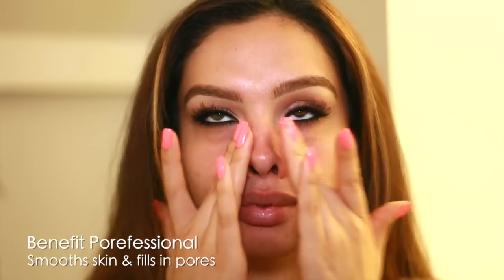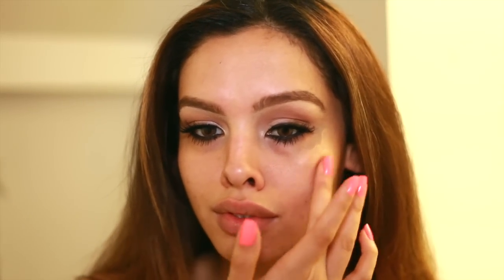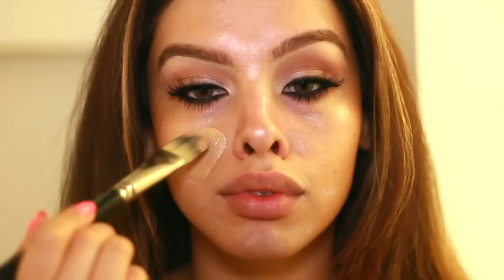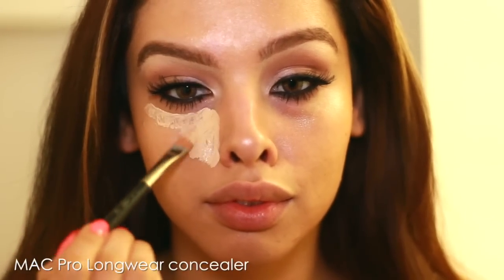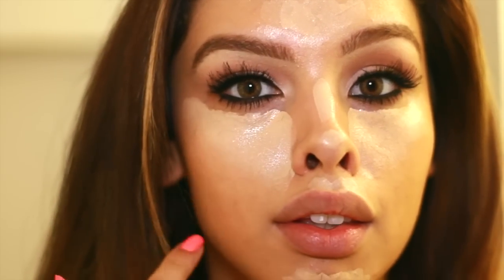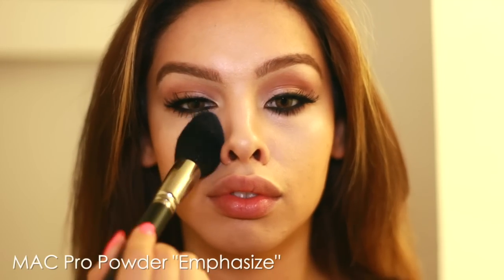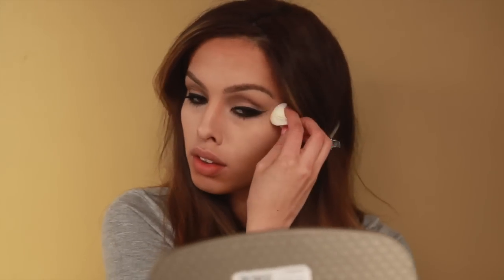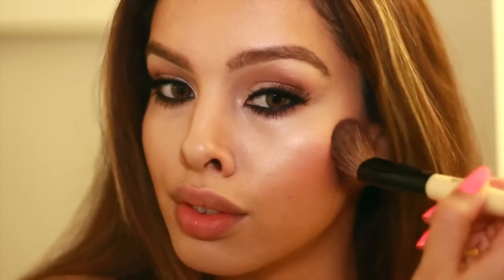Kim Kardashian Contour & Highlight 2014 Makeup Tutorial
Thumbs up if you enjoyed :) What's your fav part of doing your makeup everyday?

Products Used:
MAC Fix +
MAC Prolong wear concealer in NC20
MAC Face and Body Foundation in C3
MAC Pro Sculpting powder in "Emphasize"
NARS Outlaw blusher
MAC Soft and Gentle Mineralize Skinfinish